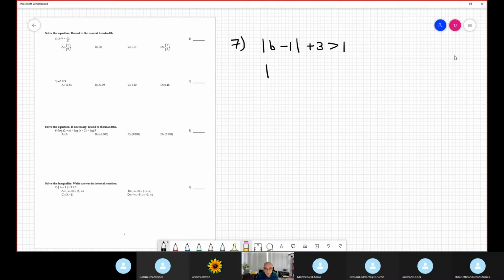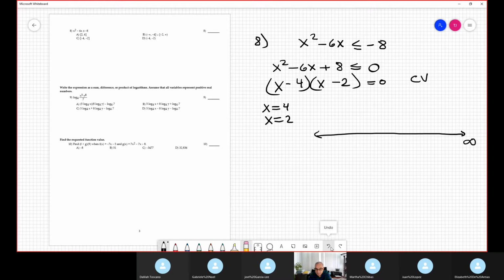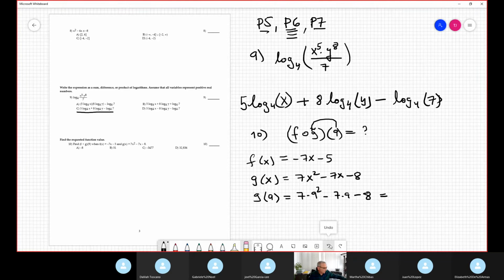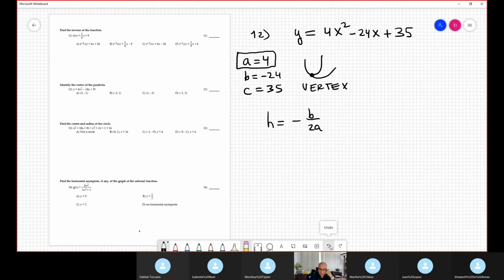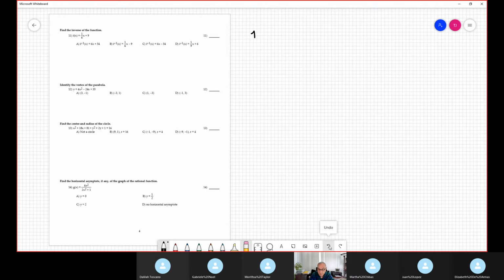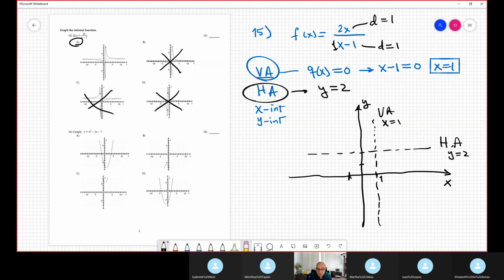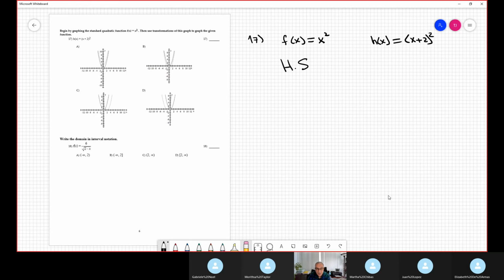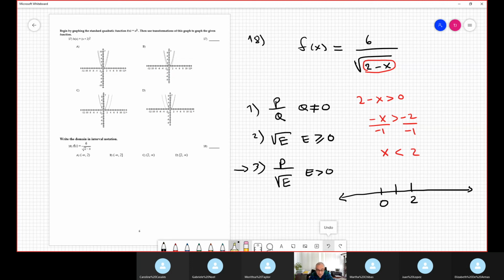MAC1105 April 21